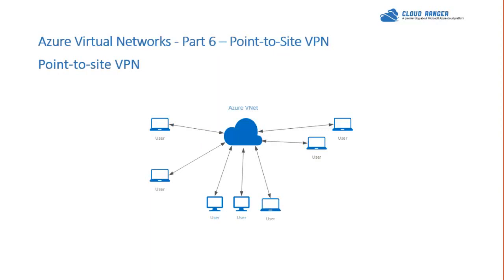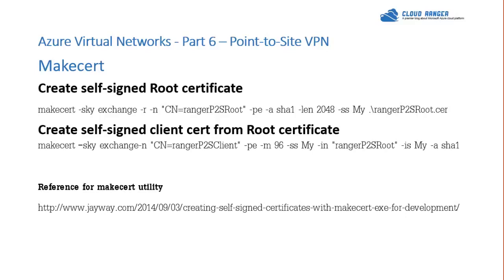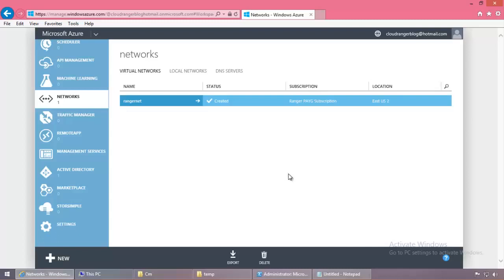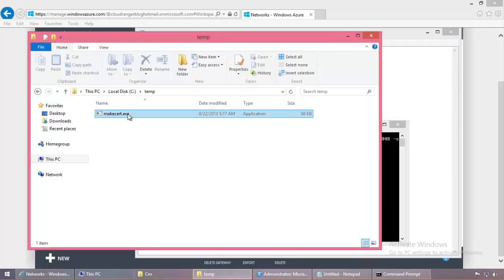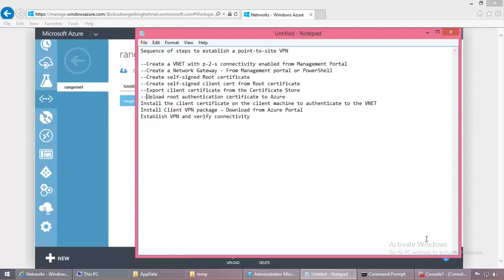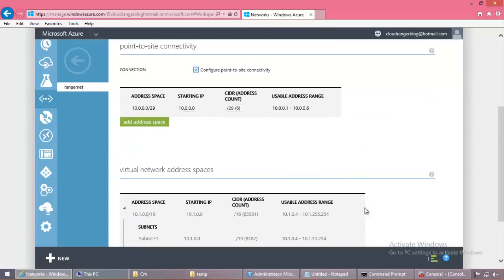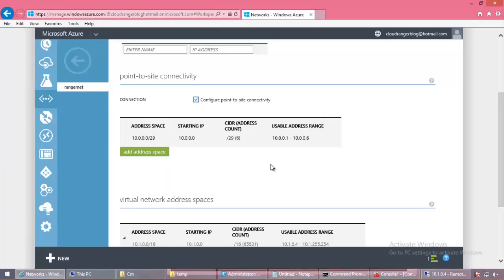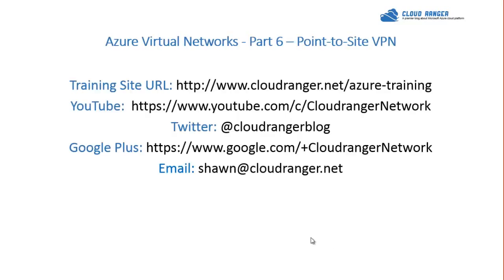Microsoft Azure Training 12 Azure Virtual Networks Part 6 Point to site VPN Exam 70 533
The 70-533 Implementing Microsoft Azure Infrastructure Solutions exam is one of the two Azure exams required to get your Microsoft Certified Solutions Associate (MCSA) Cloud Platform . This 70-533 study guide was created to help you find materials to study, and ace the exam. I will share both free and paid options, whether books, video training or simply links to articles and blog posts.

Exam Ref 70-533 Implementing Microsoft Azure Infrastructure Solutions
Prepare for Microsoft Exam 70-532–and help demonstrate your real-world mastery of Microsoft Azure solution development. Designed for experienced developers ready to advance their status, Exam Ref focuses on the critical-thinking and decision-making acumen needed for success at the Microsoft Specialist level.Links: